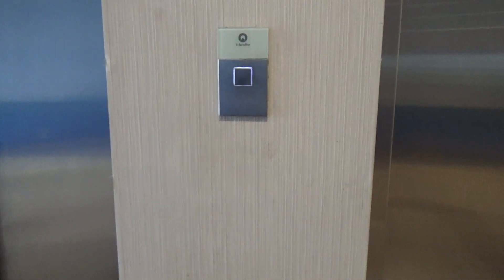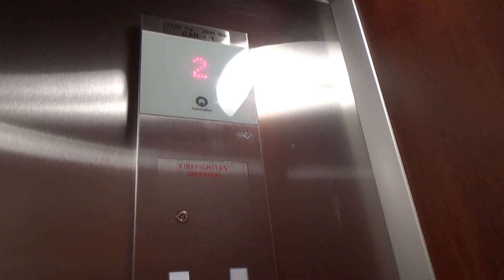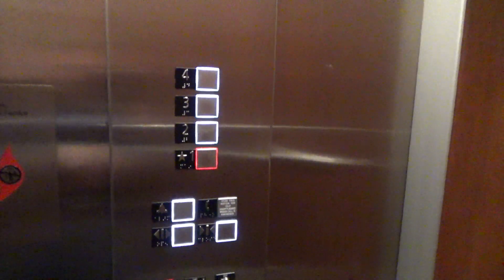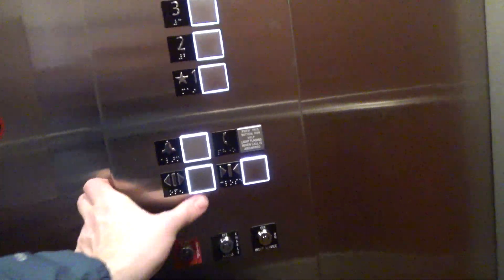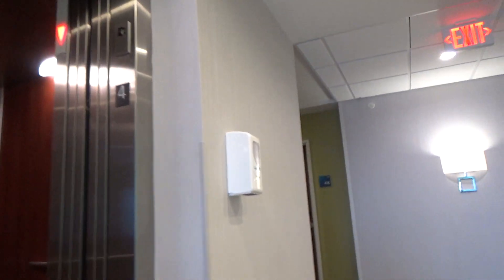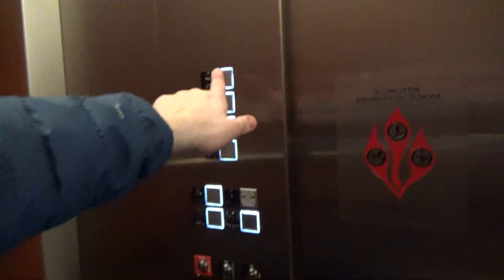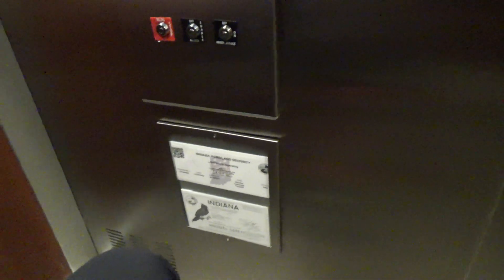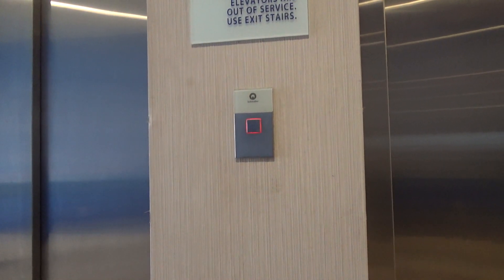Schindler 3300 MRL Traction Elevators - Holiday Inn Express & Suites Merrillville - Merrillville, IN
(Recorded on 3-26-22) Honestly, I have nothing much to say about these elevators…

Elevator Information
Brand: Schindler
Fixtures: FI GS
Floors Served: 4